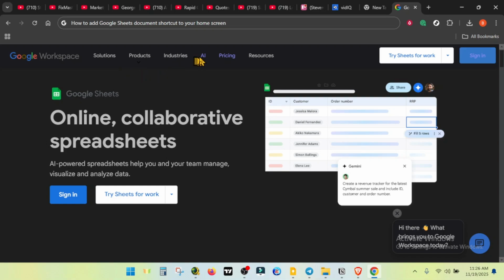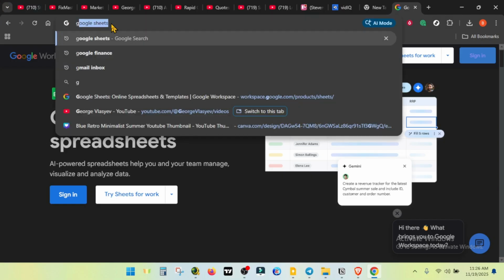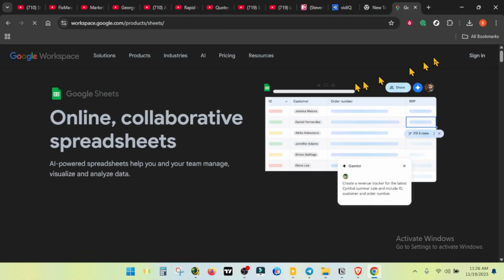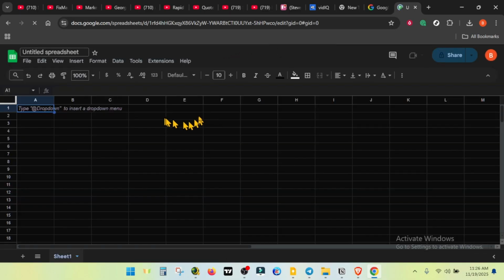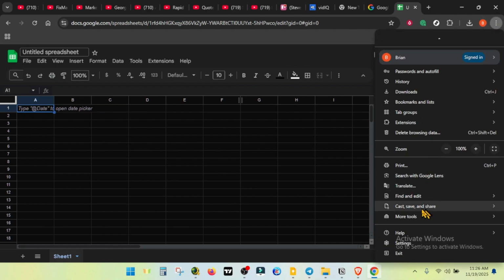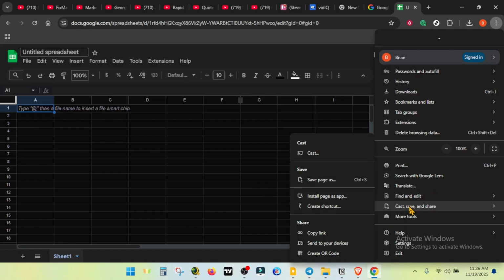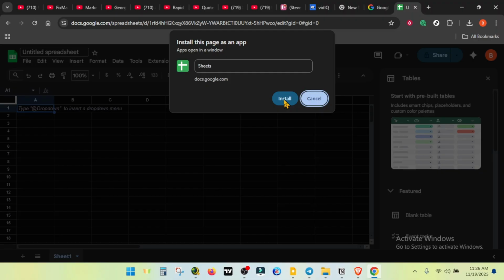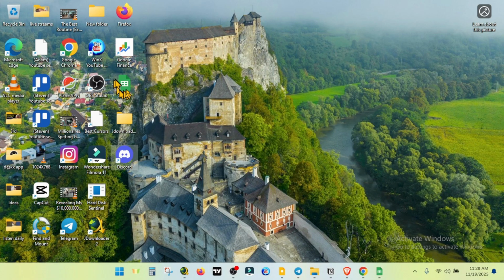How To Add Google Sheets Document Shortcut To Your Home Screen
How To Add Google Sheets Document Shortcut To Your Home Screen. In this video, I’ll show you how to add a Google Sheets document shortcut to your home screen so you can open your spreadsheet with just one tap. We’ll go through each step clearly, whether you’re using Android or iPhone, and I’ll explain how to create a Google Sheets shortcut directly from Google Drive. This simple Google Sheets guide is perfect for anyone who wants faster access to important documents without searching every time.